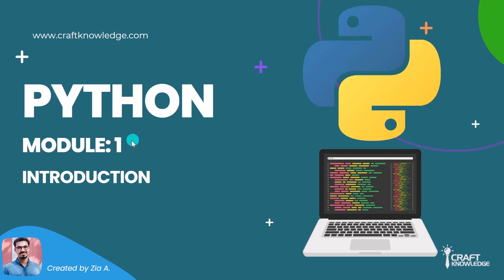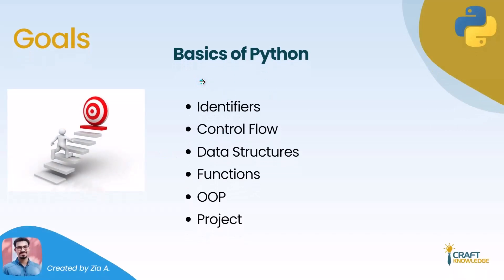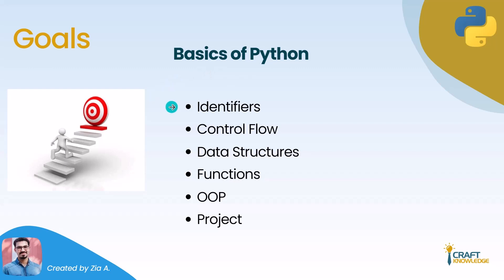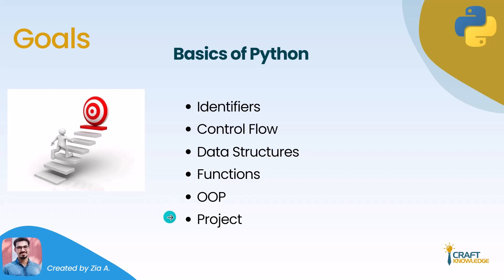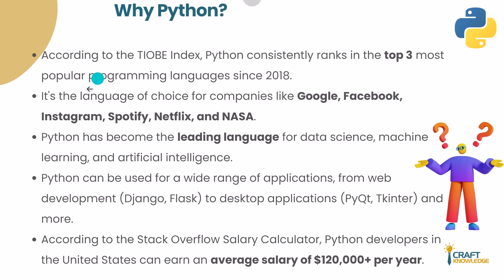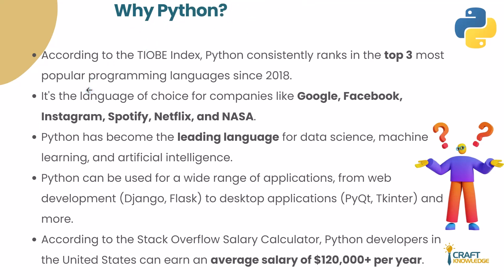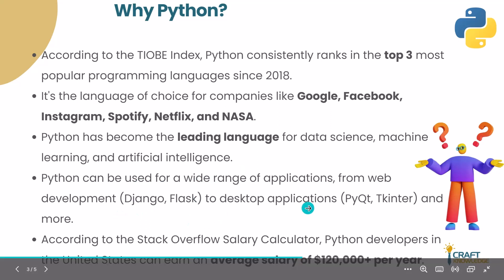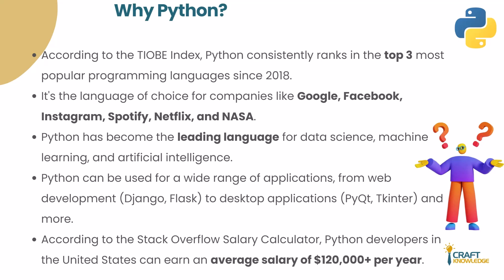Module 0: Introduction to Python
Welcome to our comprehensive "Introduction to Python" tutorial! In this video, we'll take you on an exciting journey into the world of Python programming, one of the most versatile and sought-after languages in the tech industry.

This video covers:

🎯 Introduction/Motivation to this Course
🚀 Opportunities as a Python Developer
🏢 Application of Python in Real Life

Let's unlock the power of Python together and craft our knowledge into new possibilities! 🎥🚀🐍